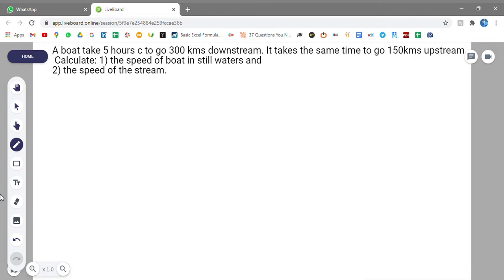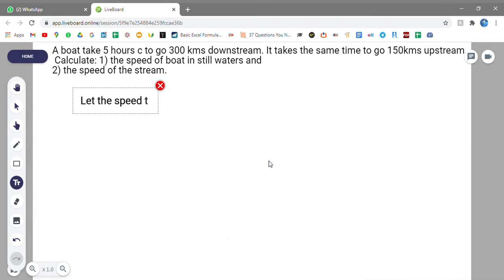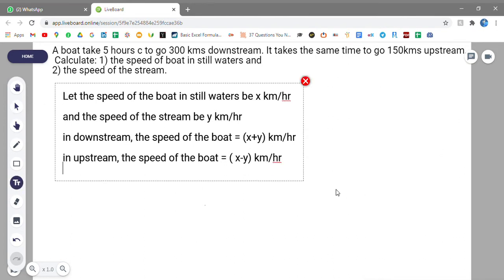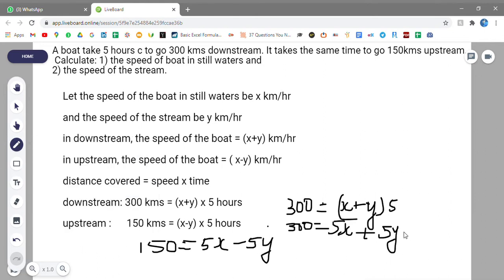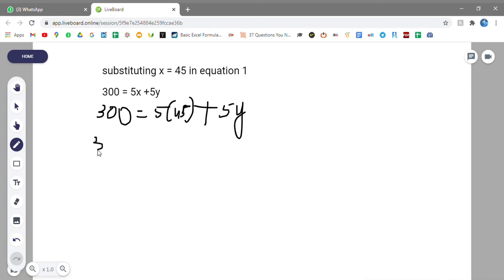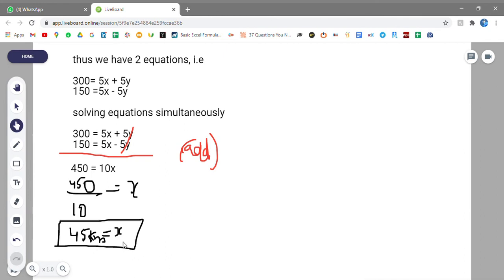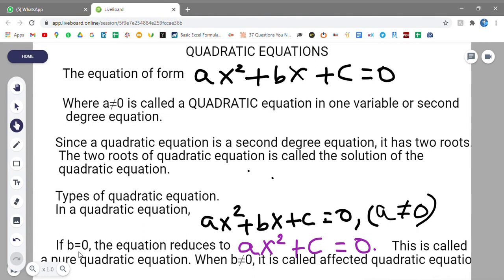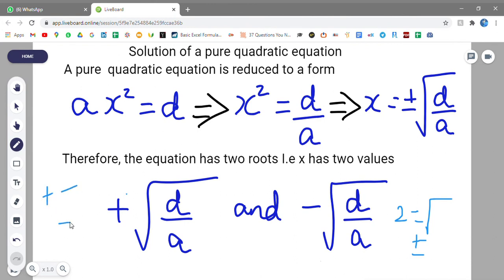Bcom sem 1 - Business maths - Theory of equations - class 16